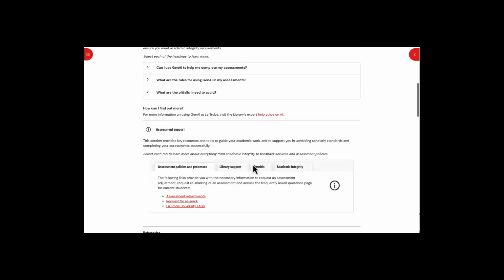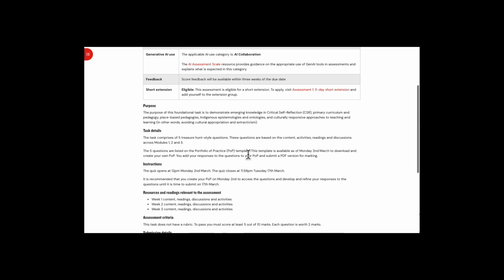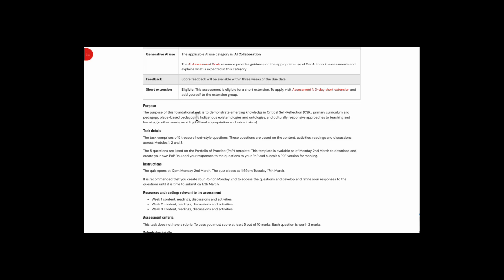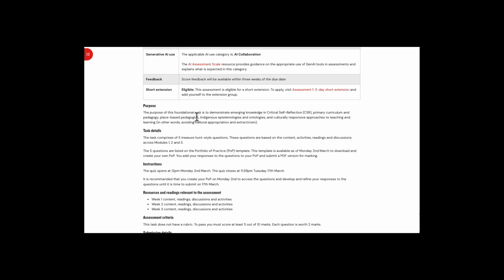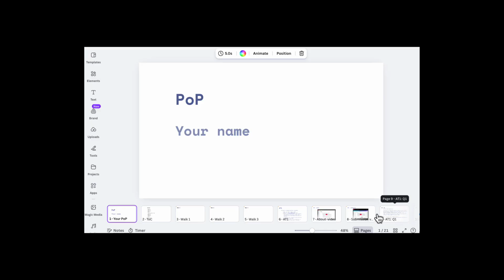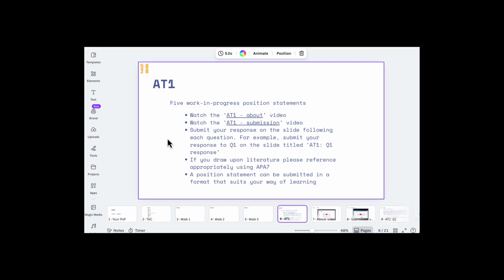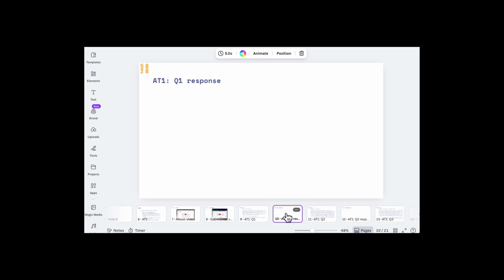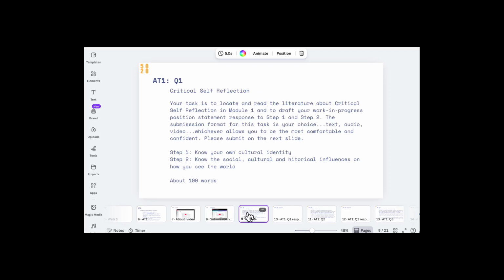5020 AT1 - about